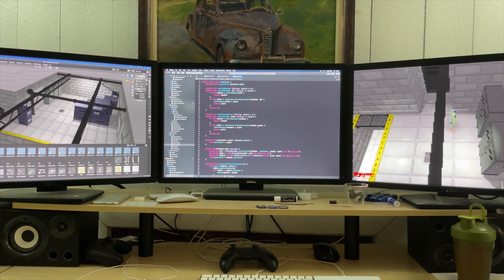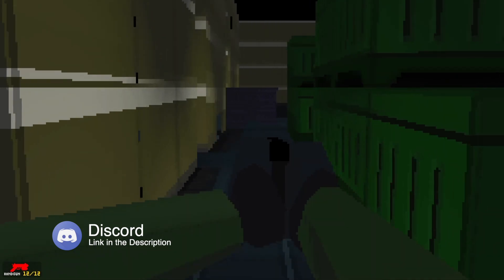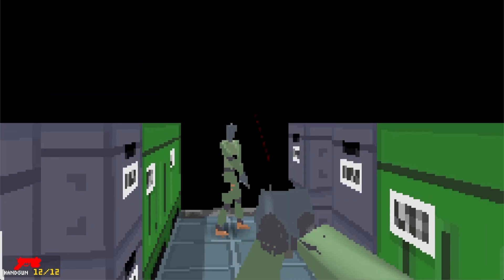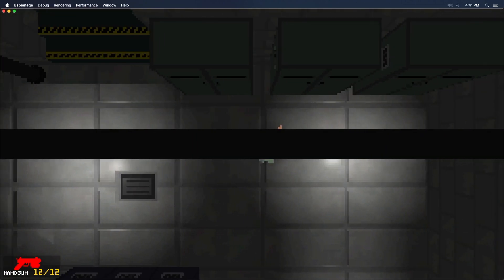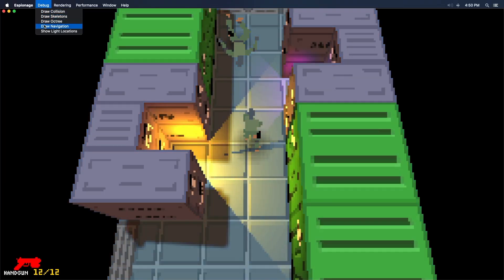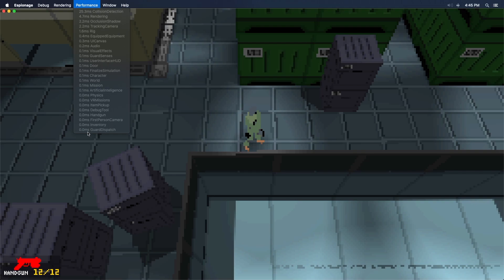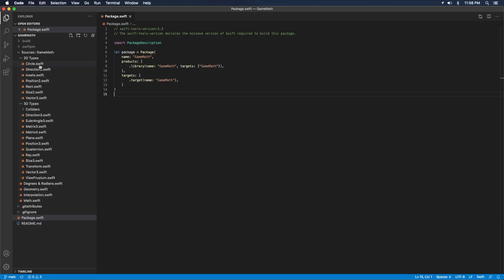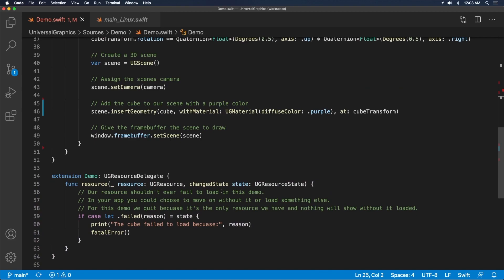Espionage 10: Multi-Threading Bug & Open Source Code? (Indie Game Devlog)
Creating a 3D game; Coded completely from scratch.

Stay motivated and kill your lifts!